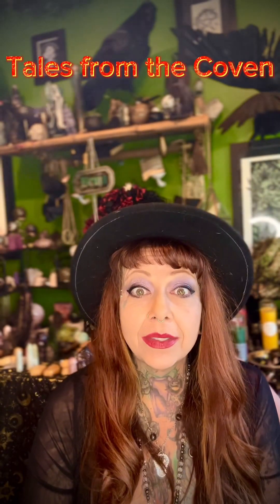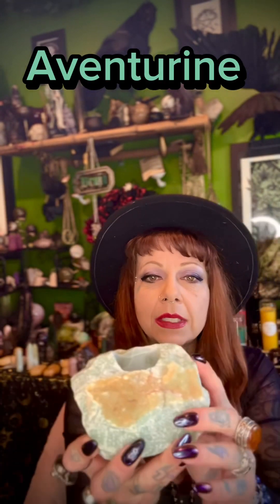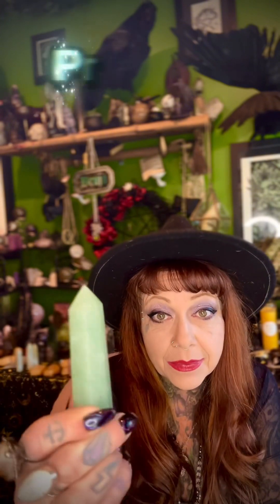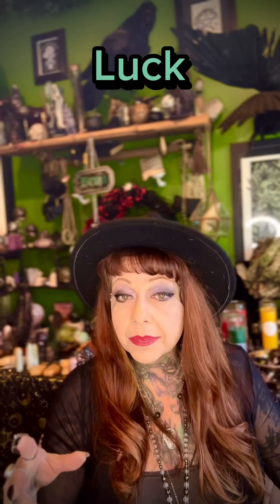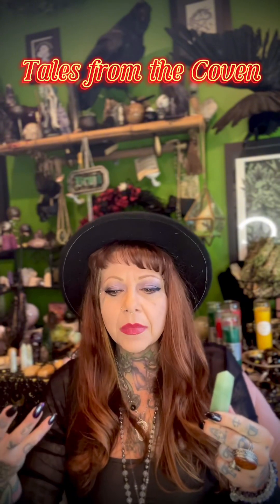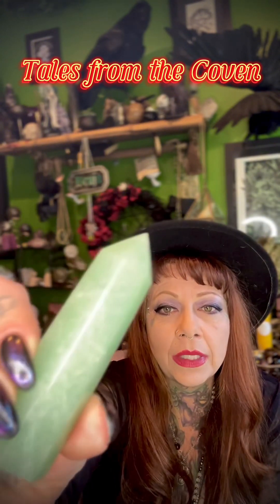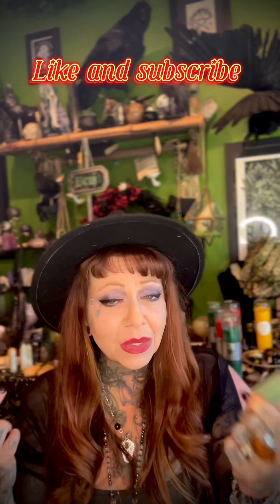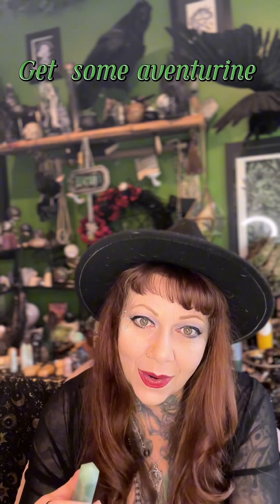Let’s talk about aventurine witches 🍀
Let’s talk about aventurine. Such a great stone for prosperity, luck and confidence.  Why do you like aventurine ? We’d love to hear about it.